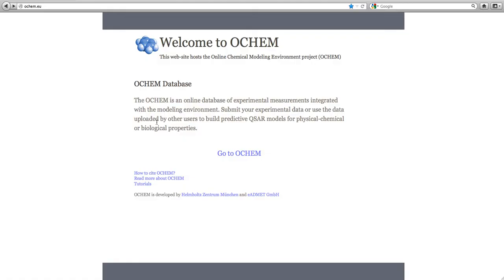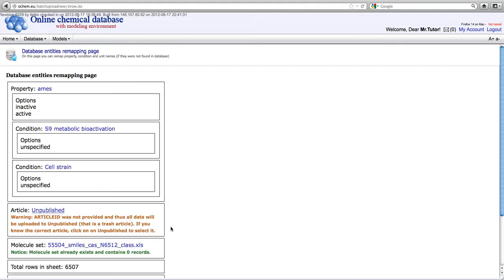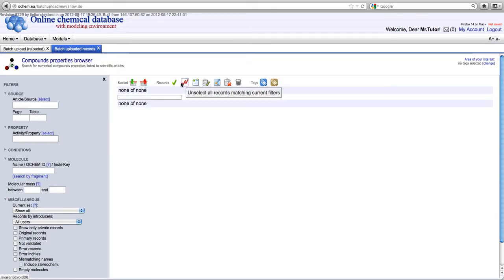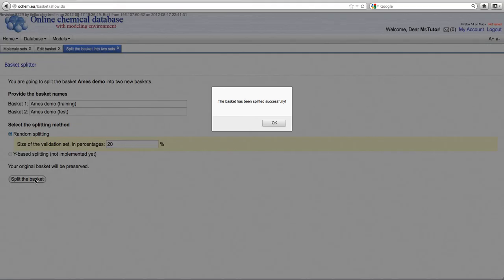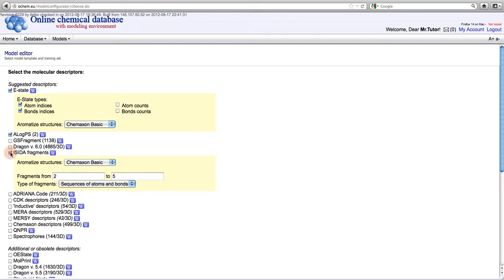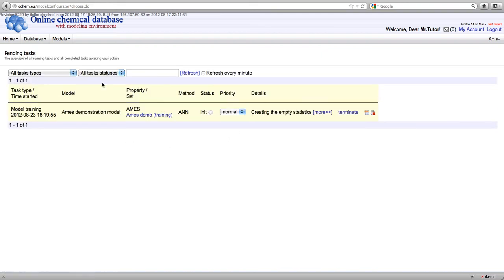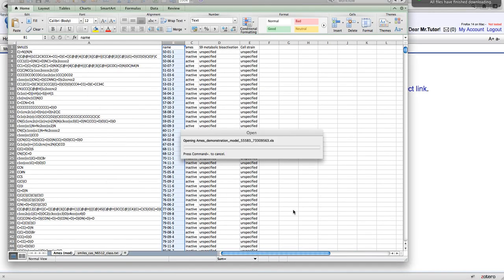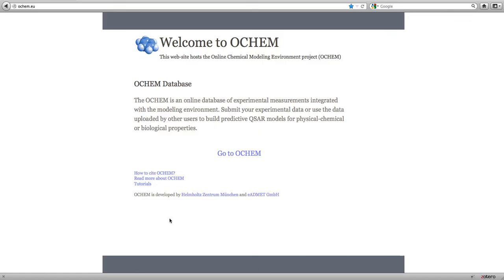OCHEM Introduction and Basics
This tutorial explains the basics of dealing with OCHEM. Good start.